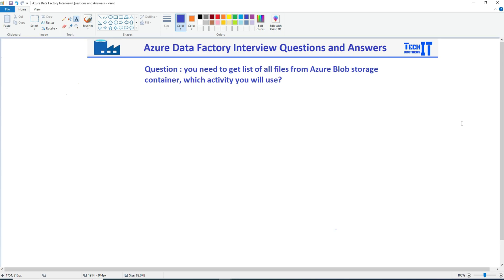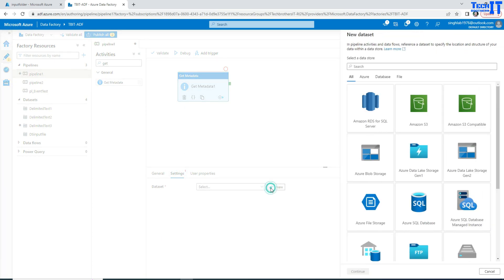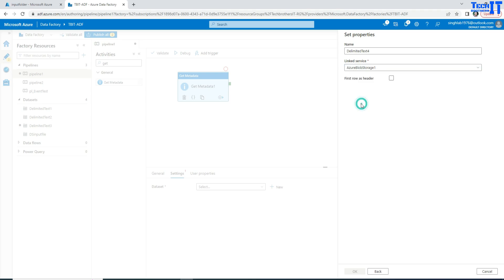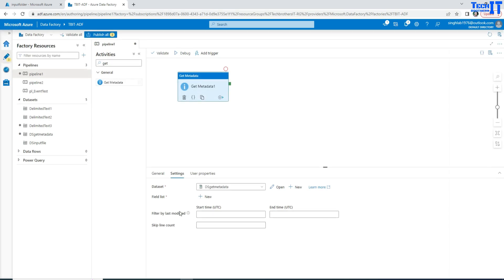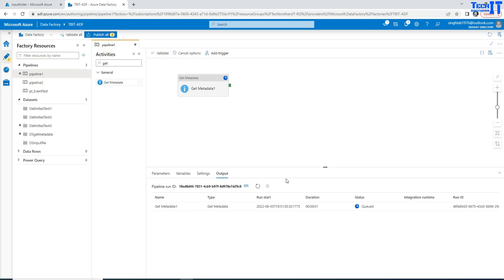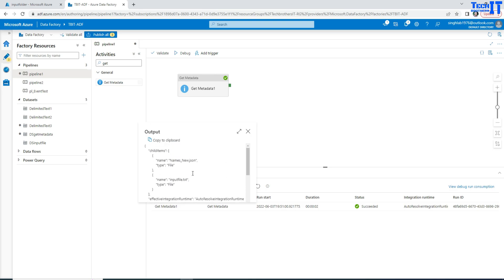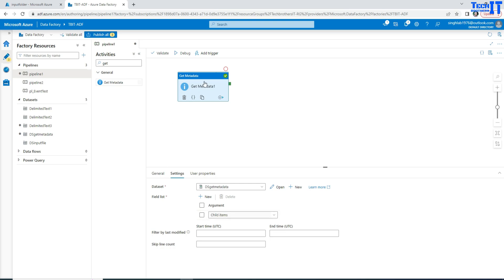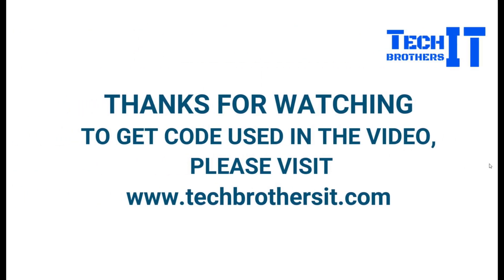To Get a List of All File from Azure Blob Storage, Which Activity You Will Use | ADF Interview Q&A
To Get a List of All File from Azure Blob Storage, which activity you will use | Azure Data Factory Interview Questions and Answers 2022, In this video, we will learn about some basic Questions and Answers for Azure Data Factory Interview.